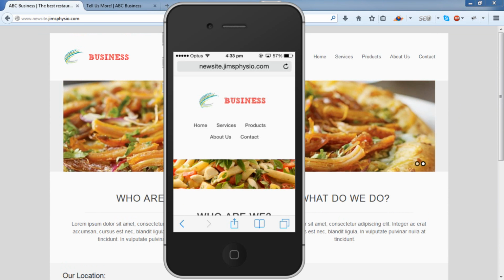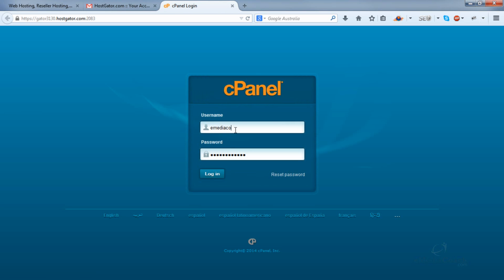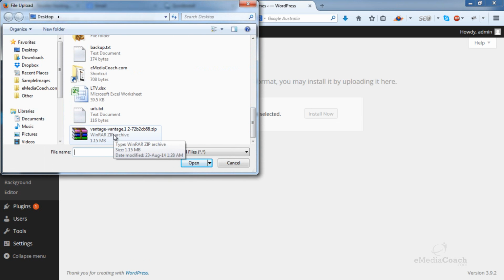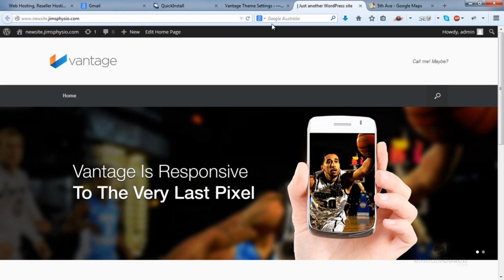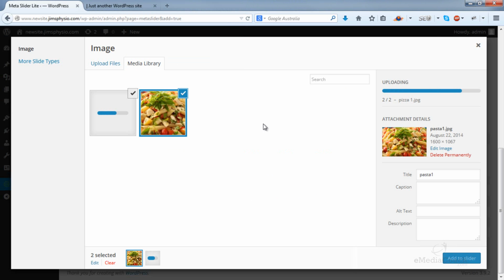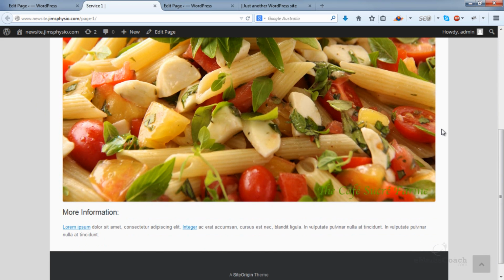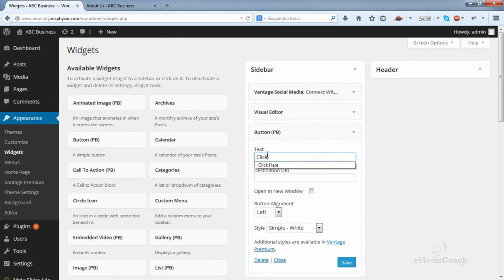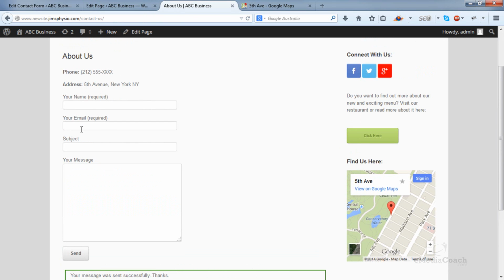How to Create a Website for Free | Make Your Own Using WordPress!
You will learn how to create a website using WordPress, and the web design and setup will be free! All you require is a domain and web hosting - if you haven't got these we will show you the absolute easiest method to quickly acquire them.

1DIRTYCENT (1 cent first month!)

We can make you a stunning new website!

Made for beginners, this video will let you easily create your own website in the 1 hour it takes you to follow.

It teaches you exactly how to build a website from the ground up.
Did I mention NO CODING REQUIRED? If you know how to use a computer, a mouse, and a keyboard, then you will be able to follow this walk-through without a problem.

Questions?
Ask in the comments please! Because chances are other people just like you, have the same question.

Now sit back, enjoy, and follow along. In approximately 60 minutes you will have your very own website setup and live. It's as easy as that.

PLEASE SHARE with friends and family who you think will benefit from our tutorial. And don't forget to THUMBS UP!

Table of Contents:

0:23 - Live preview of your finished website (ie. what yours will look like in 60 minutes after following this step by step tutorial)

0:55 - MOBILE preview (yours will look and function the same on mobile devices too)!

1:51 - The easiest way to acquire a cost effective .com domain and web hosting, if you do not already have these.

7:14 - Installing the WordPress software. A 'Content Management System' that lets you easily edit your website at any time. Completely customizable and easy to use - a lot of 'drag & drop' involved, that's how easy it is to setup your own website. Updated

13:40 - Installing the amazing design we showed you during the live preview at the beginning on this tutorial!

15:25 - Setting up your home page!

18:55 - Adding a cool dynamic Google Map!

20:56 - Setting up the menu items on your homepage!

27:07 - Setting up the cool image slider on the homepage!

31:05 - Adding the light grey background to the map (or any content area on the homepage)!

32:30 - How to add unlimited inner pages to your website! And also how to edit existing pages, images, links, and everything in between. Very easy as you will soon see :)

37:55 - Customizing the sidebar of your inner pages!

45:35 - Adding a contact form on your site (one where customers can fill out, you will receive an email notification, and be able to reply back directly to your customer from your email) - how awesome is that!